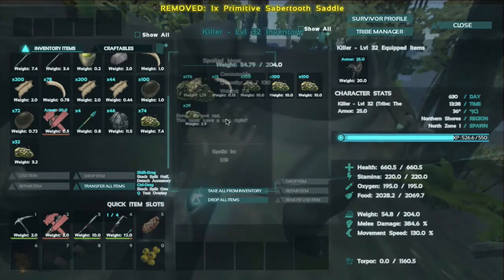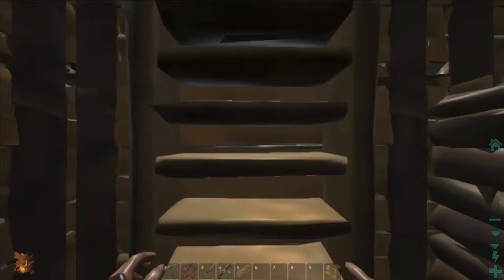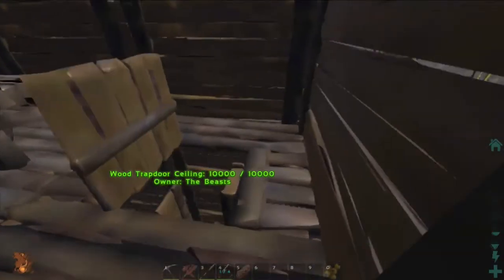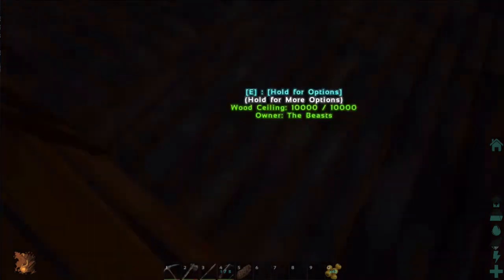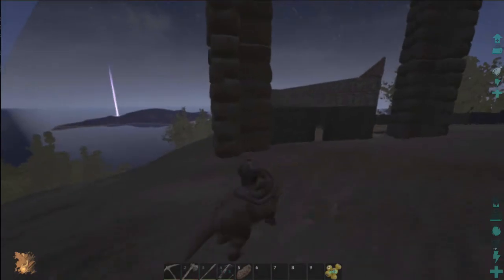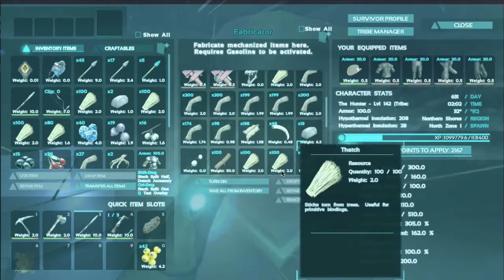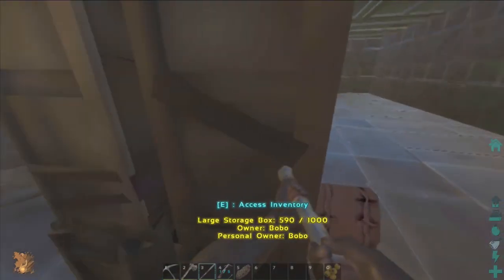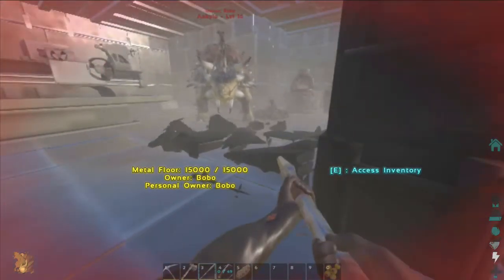Ark Survival- #13 The Raid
Welcome to Ark: Survival Evolved Gameplay! Ark: Survival Evolved is an open-world dinosaur survival game. You can craft, build, PVP, fight, tame and ride dinosaurs and much more!

☆ Server: ![EU]-[SGW]-[PVP]-[EXPx100]-[TAMEx50]-[HARVESTx20] - (v208.1